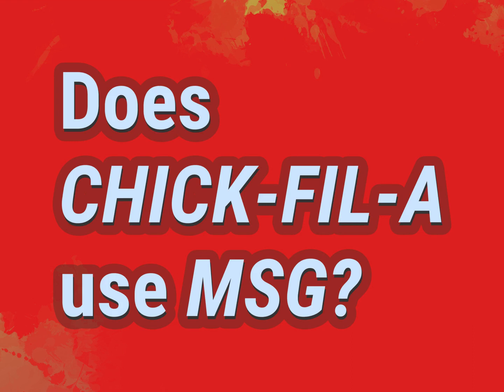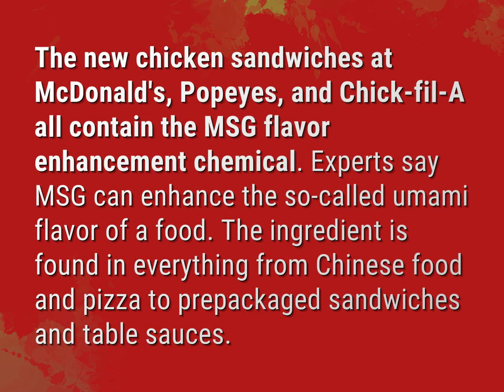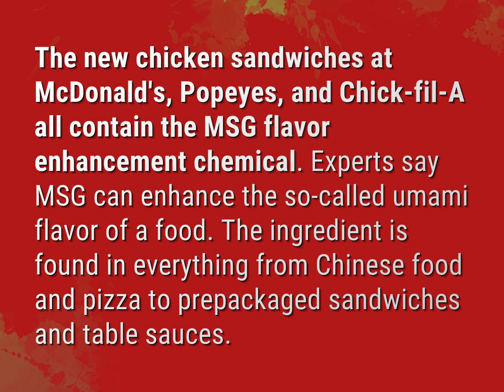Does Chick-fil-A use MSG?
James Webb (2022, August 3.) Does Chick-fil-A use MSG?
    WHYS.video